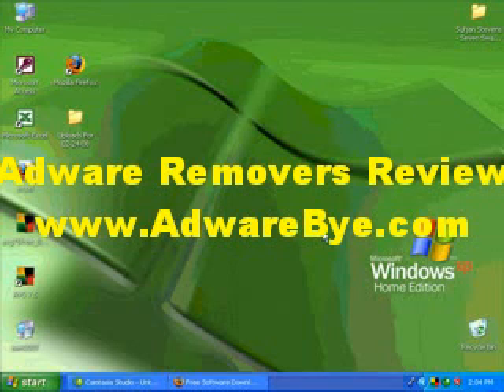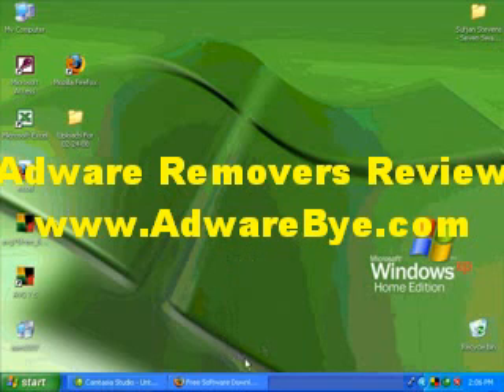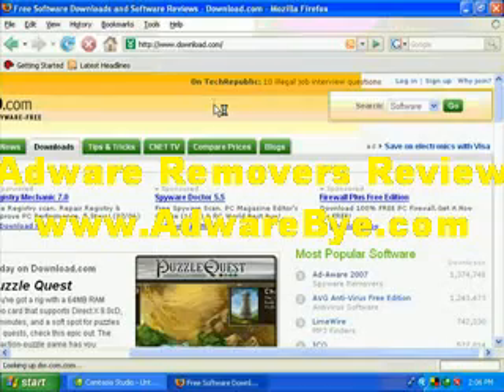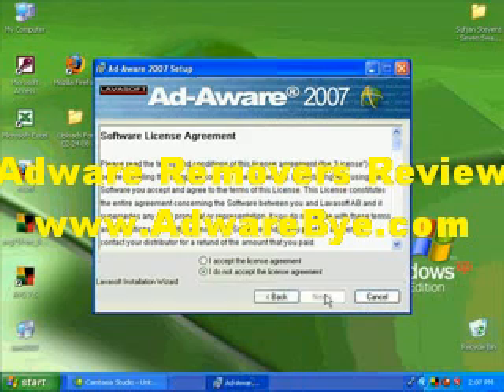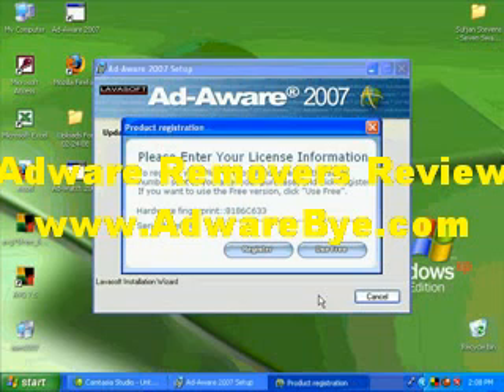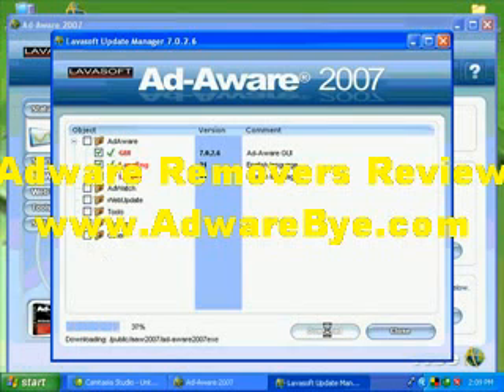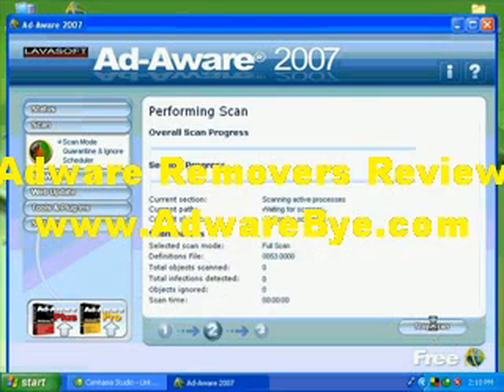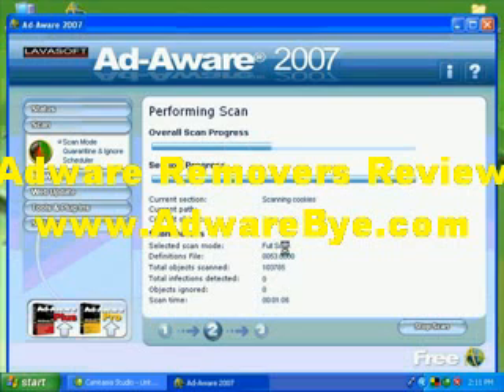How to Remove Spyware Free Step By Step Guide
To look at adware removals softwares Review... look at softawre to prevent Spyware, Adware, Trojans, Worms, Keyloggers, Toolbar Hijackers, and other harmful programs are all tracking programs that secretly install onto your computer.

Once you're infected with these malicious programs, your privacy and personal information are at risk! Spyware, as well as other malicious programs, can go from dangerous, stealing your passwords and credit card information, to simply annoying you with their excessive popups.

These malicious programs can track your surfing habits, abuse your Internet connection by sending this data to a third party, profile your shopping preferences, hijack your browser, and alter important system files - all without your knowledge or permission. The security and privacy implications of these exploits should not be taken lightly.

Immediate action must be taken to rid yourself of these computer infestations.